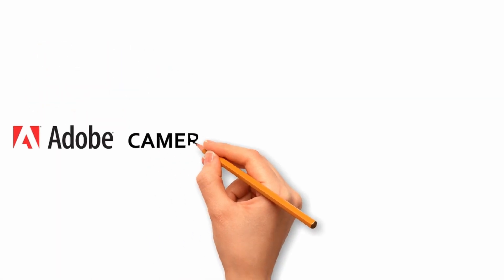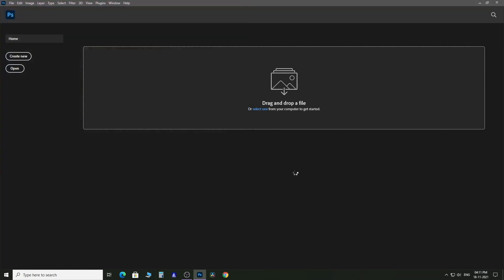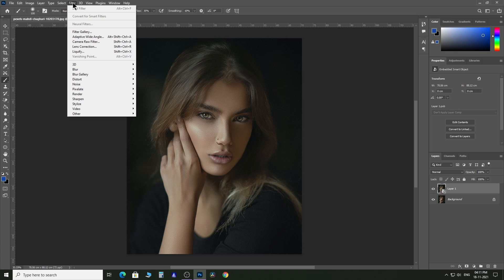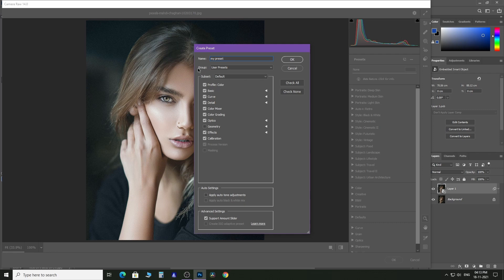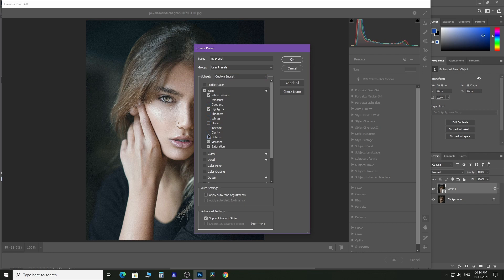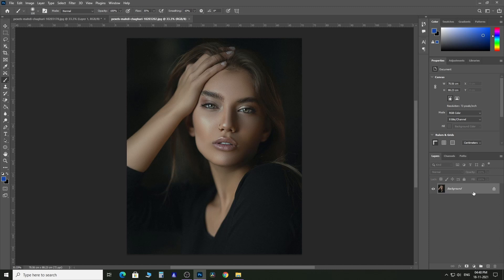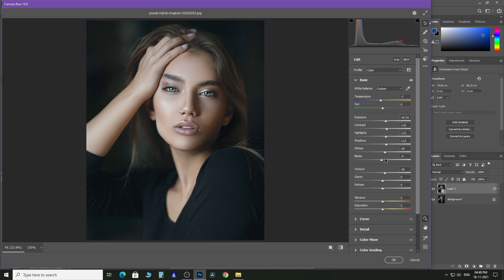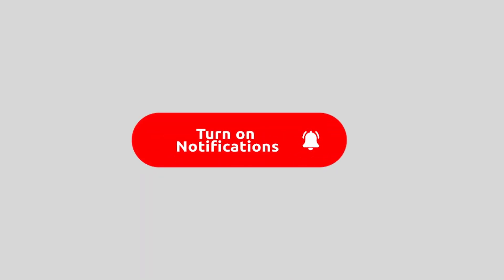How to create PRESET in CAMERA RAW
Learn how to create PRESET in CAMERA RAW so you can edit your images more quickly. Edit your photo in camera raw, then save the adjustments as a preset that you can use to edit images in similar light circumstances with a single click.